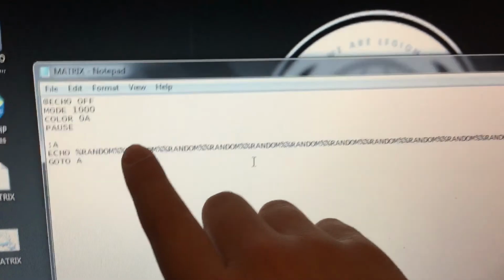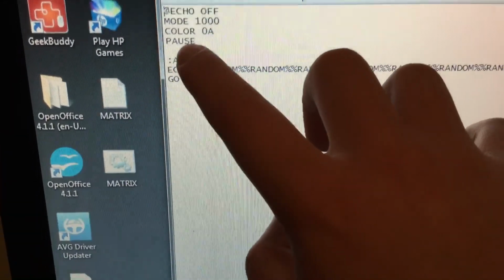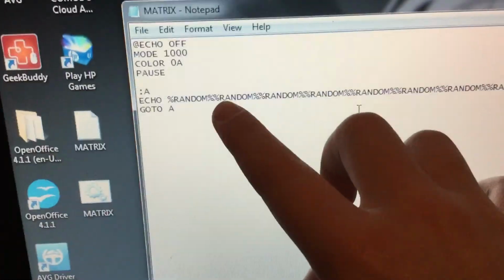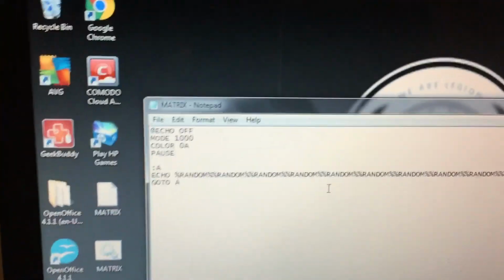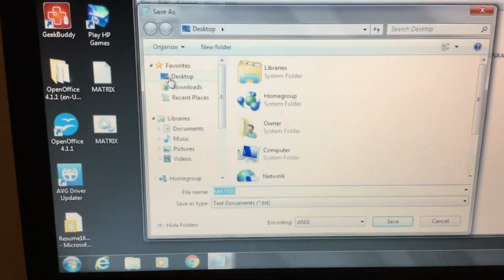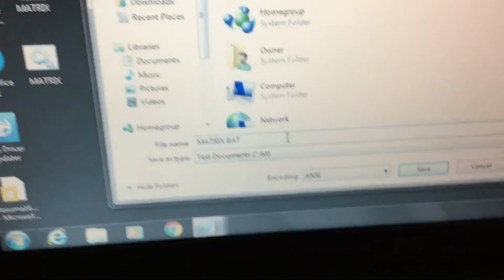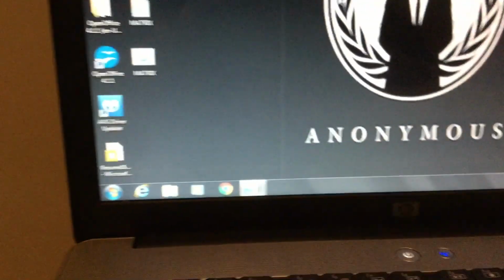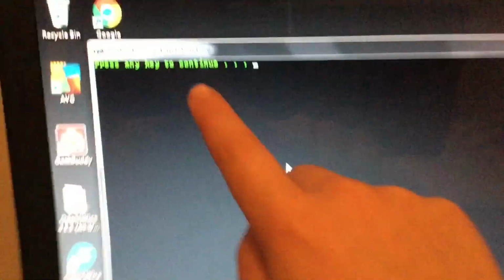How to help your self with hacking using something really cool